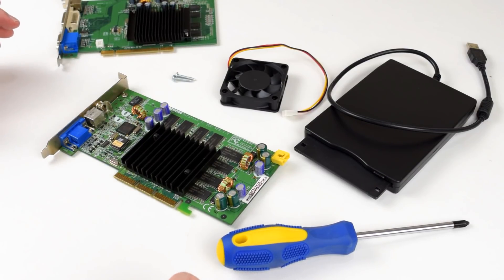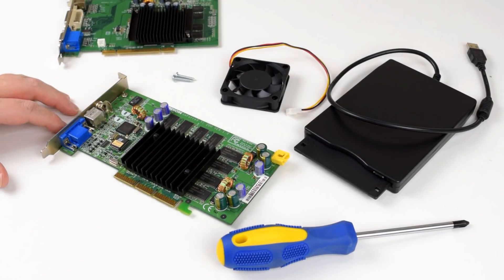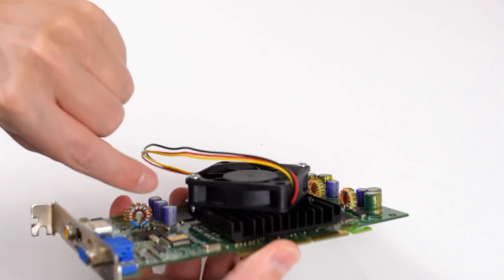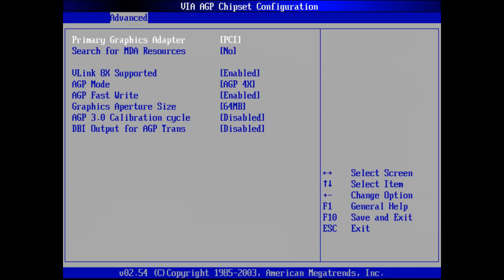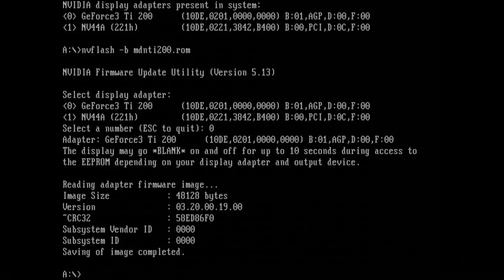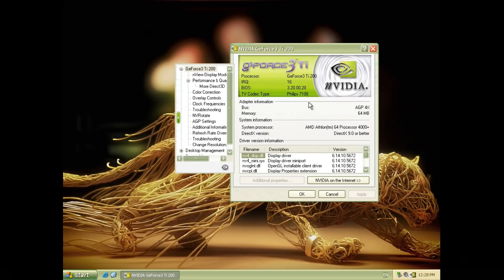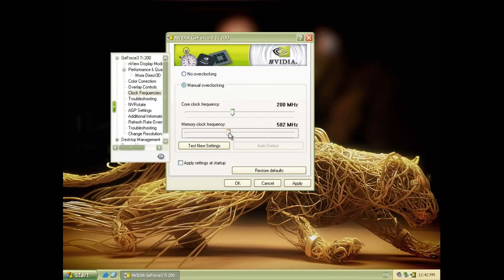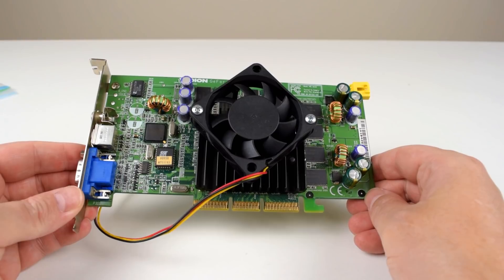Can we mod a GeForce3 Ti 200 into Ti 500?